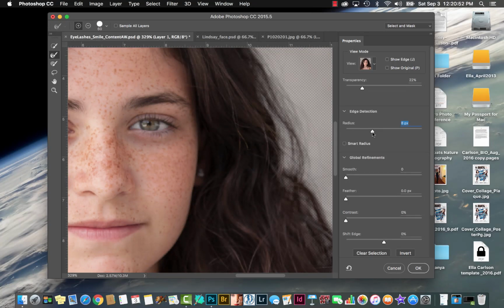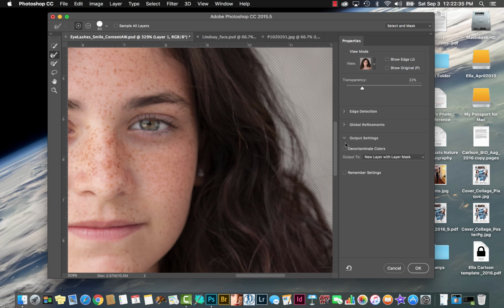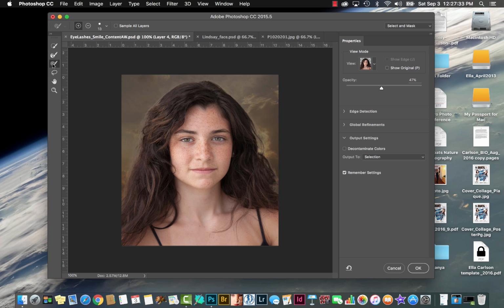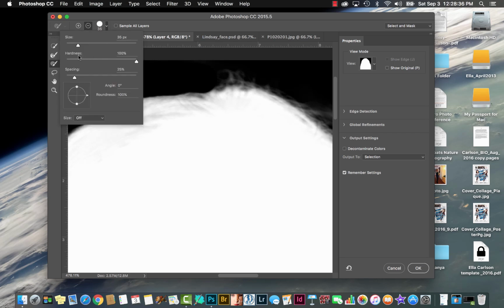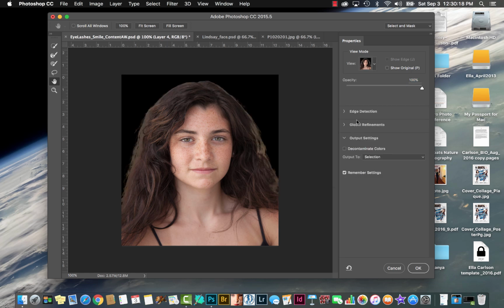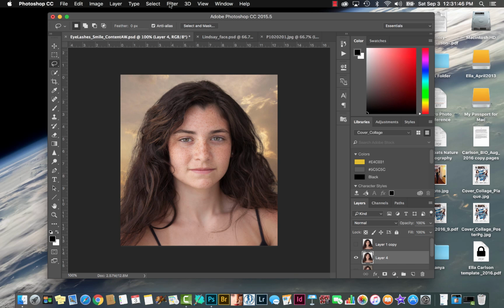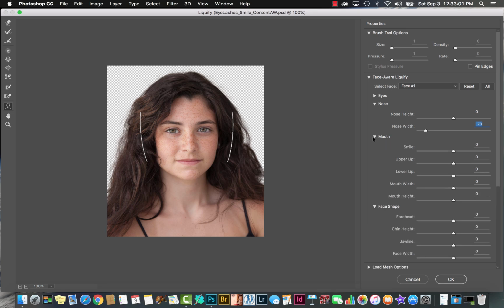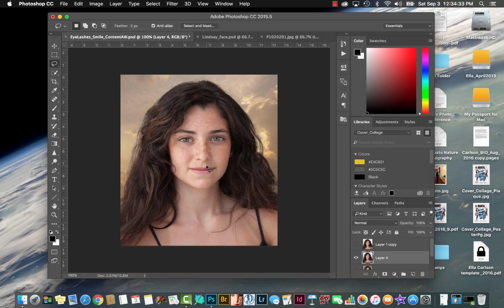GRFX 2030 Selections CC Pt2